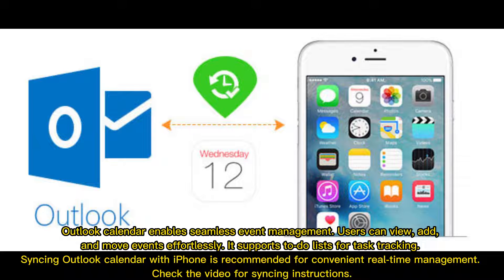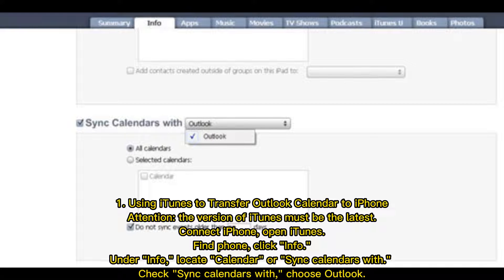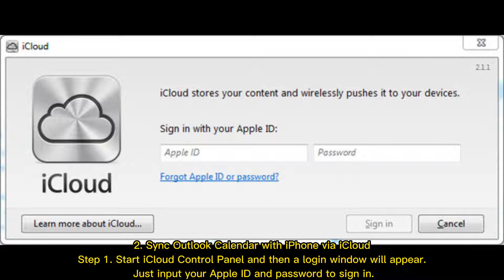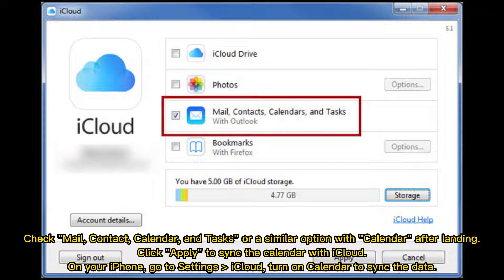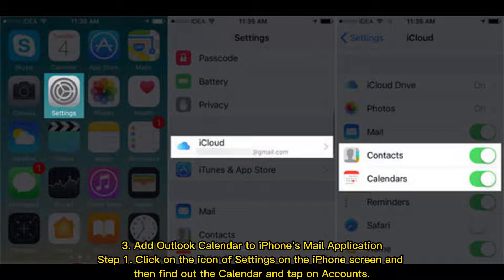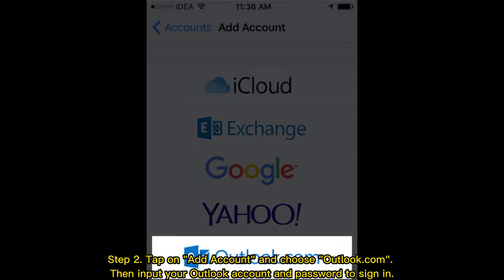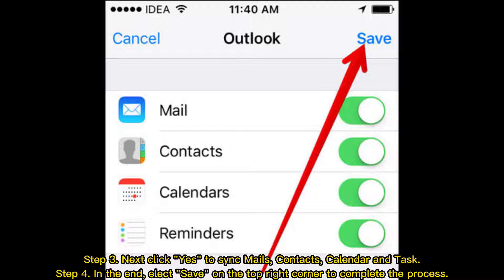How to Sync Outlook Calendar with iPhone?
Wanna sync outlook calendar with iphone so that you can look over your tasks or schedule more quickly and convenient? It is easy! Different solutions are introduced here and you can choose the one you like.

00:00 Start
00:21 Using iTunes to Transfer Outlook Calendar to iPhone
00:42 Sync Outlook Calendar with iPhone via iCloud
01:11 Add Outlook Calendar to iPhone's Mail Application